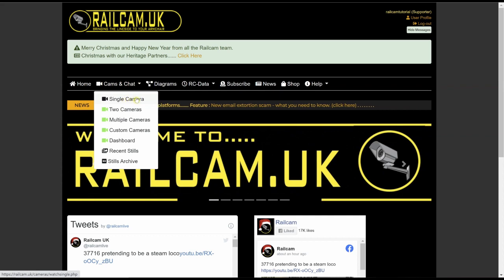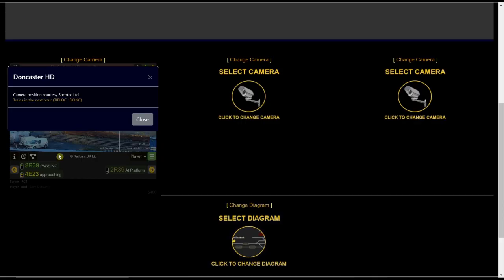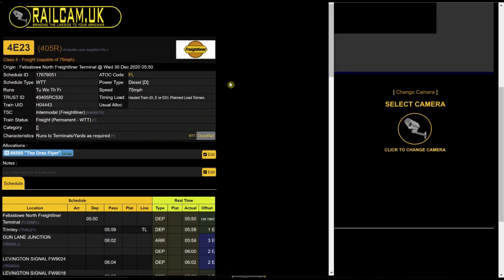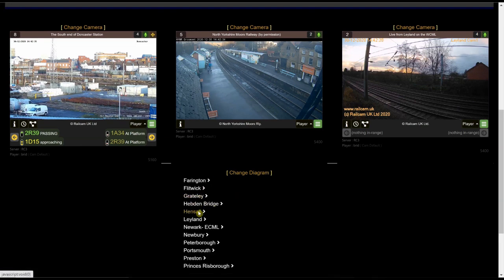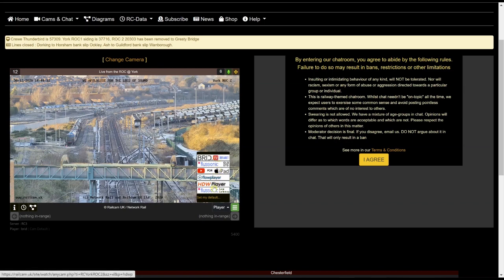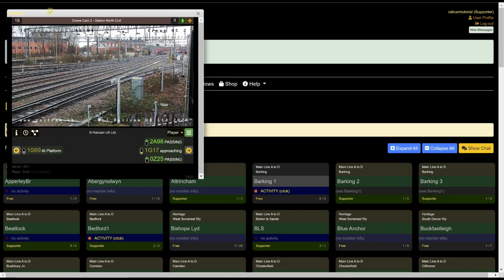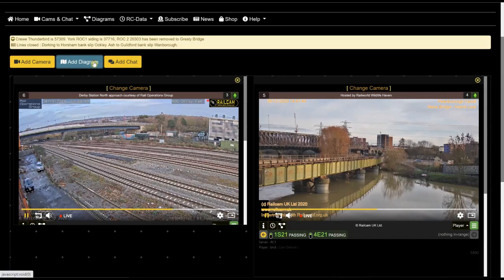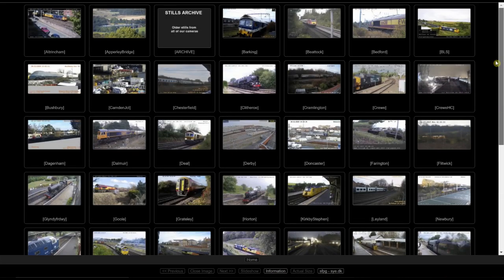Railcam Tutorial 2 Cams and chat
This tutorial video explains how to use various camera and chat options